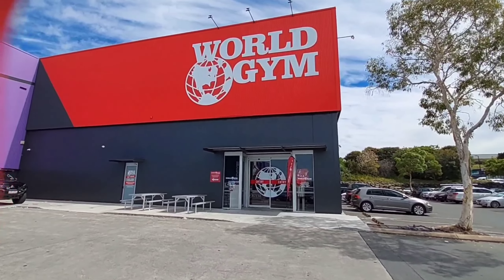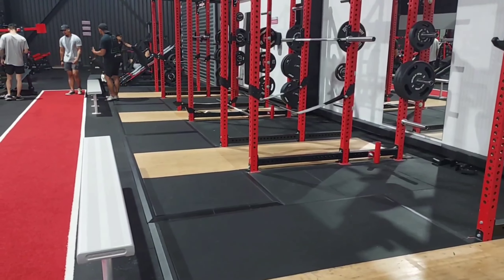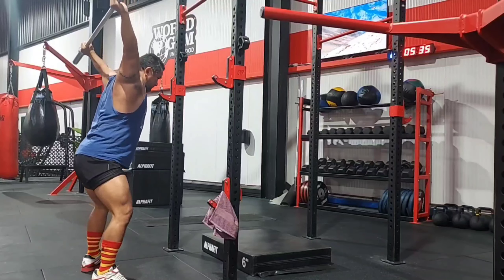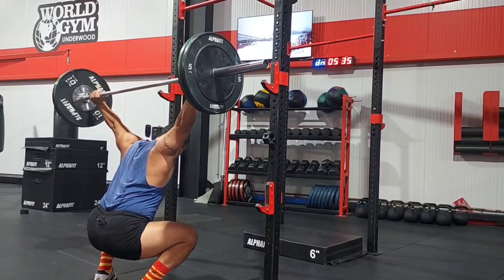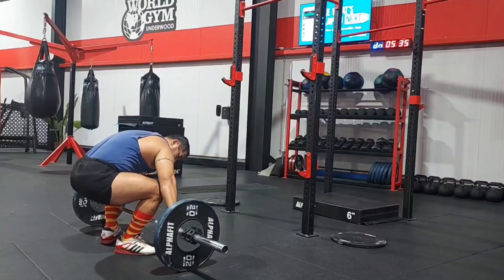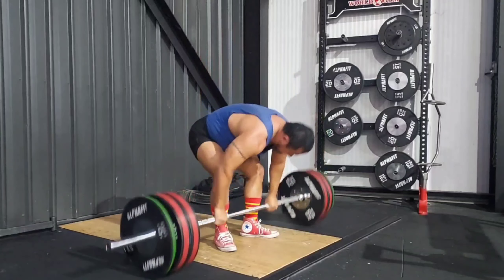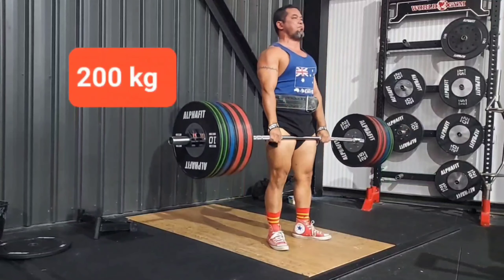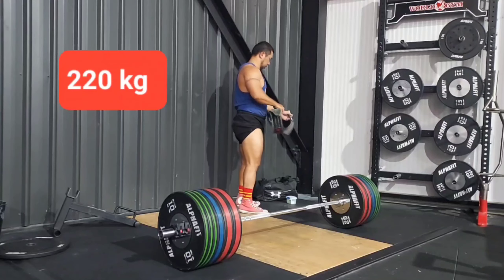World Gym Underwood Brisbane. Deadlift overdose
This video shows my review of World gym Underwood Brisbane Australia. The gym is amazing and spacious. It has a functional fitness zone, sauna for recovery, posing room for bodybuilders and heaps of Squats racks and 2 Lifting platforms. The gym has an artwork (painting) of Arnold Schwarzenegger, Franco Columbu, Rhonda Rousey, Rock. It is a truly modern World gym which is suitable for everyone. strength backsquats youtube deadlifts squats squateveryday squat startingstrength powersnatch arnoldschwarzenegger Schwarzenegger#francocolumbu#RhondaRousey#rockdwaynejohnson#rock